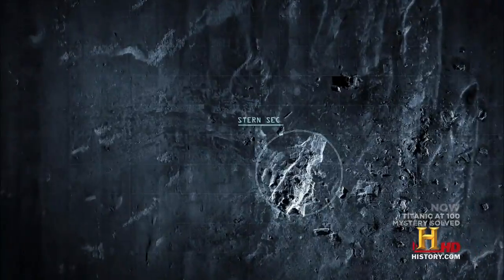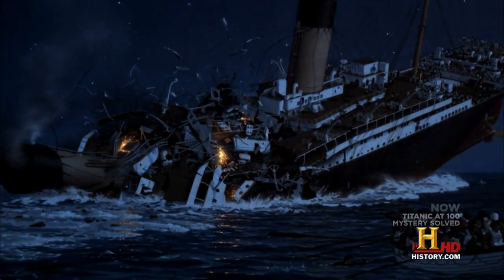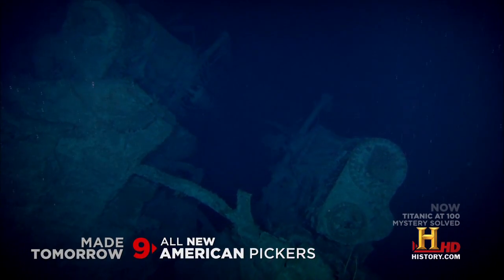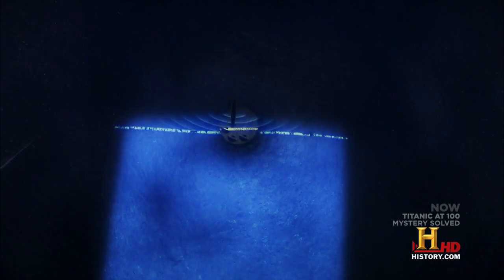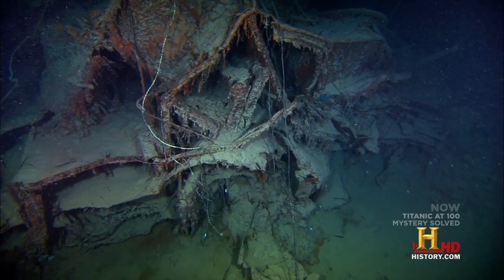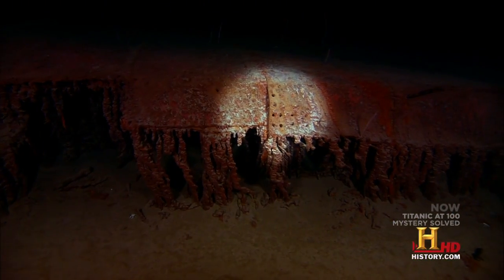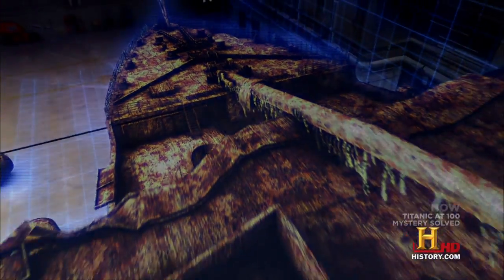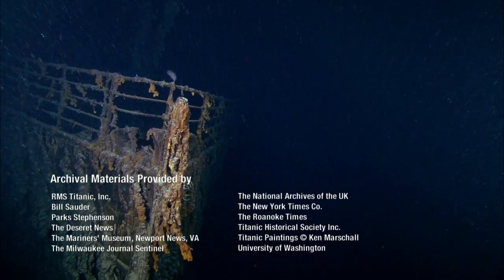Titanic At 100: Mystery Solved/ Титаник 100: Тайна Разгадана!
New version where video and audio are synchronized